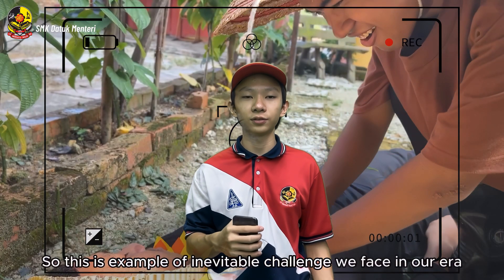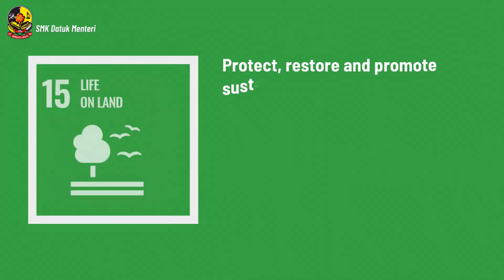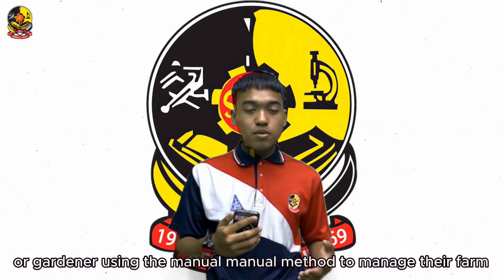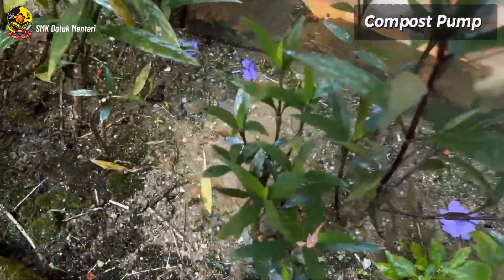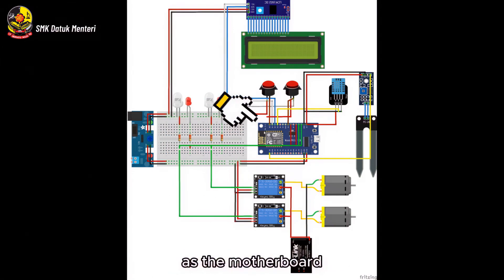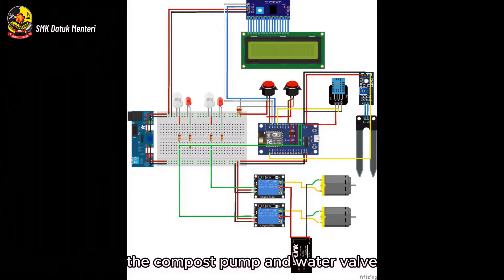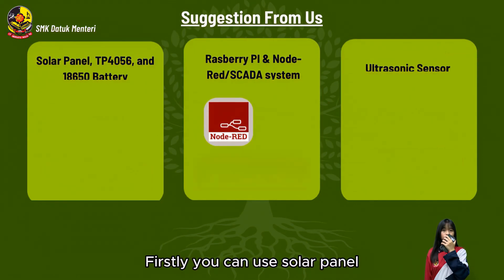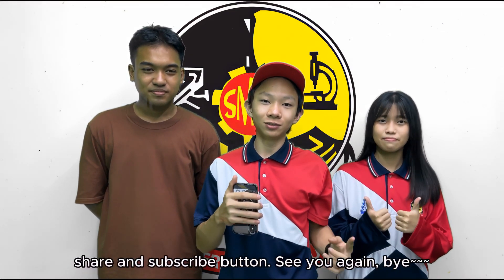NTC 2023 - GREENALICA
NAMA SEKOLAH: SEKOLAH MENENGAH KEBANGSAAN DATUK MENTERI
TAJUK PROJEK: AUTOMATIC PLANT IRRIGATION SYSTEM
SDG: HIDUPAN DI DARAT
KATEGORI: SEKOLAH MENENGAH